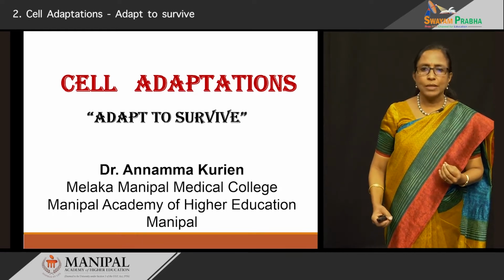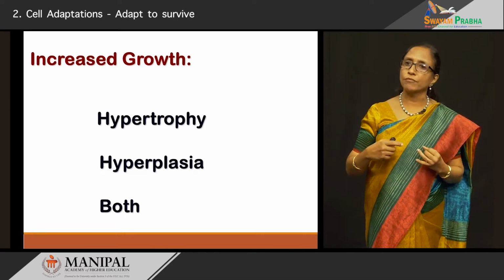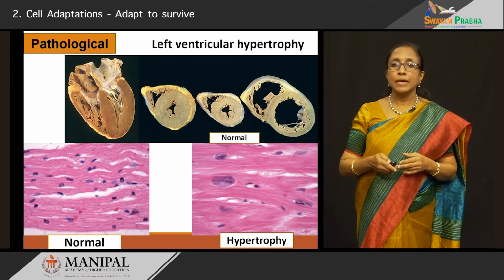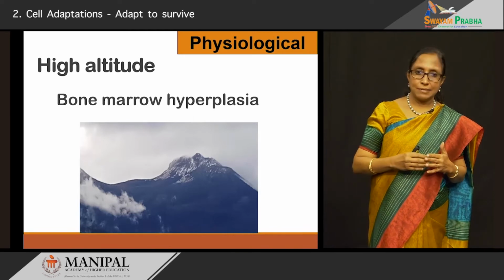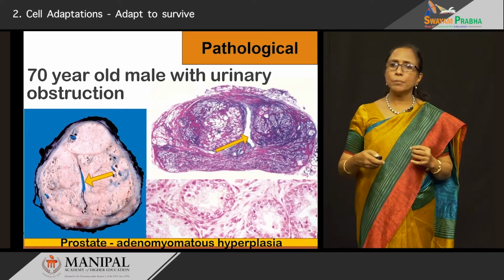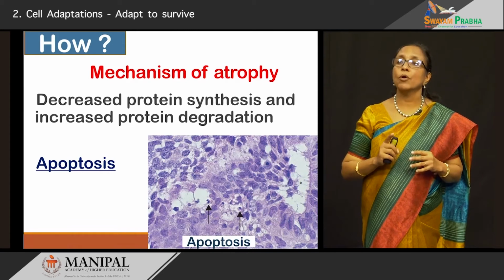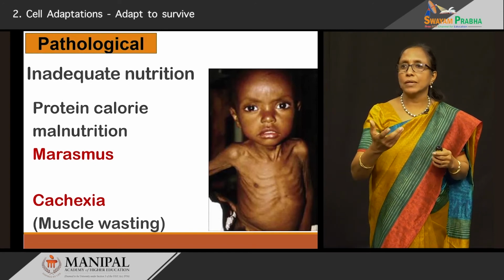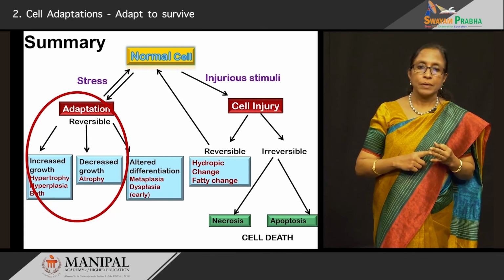Cellular Adaptation – Adapt to survive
CELLULAR RESPONSES TO INJURY